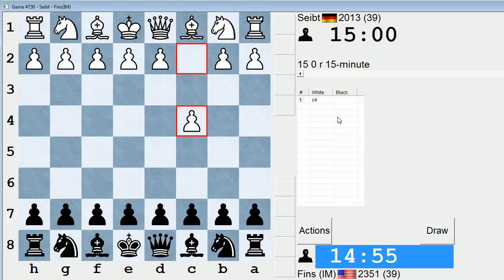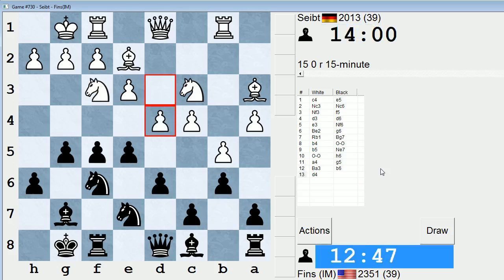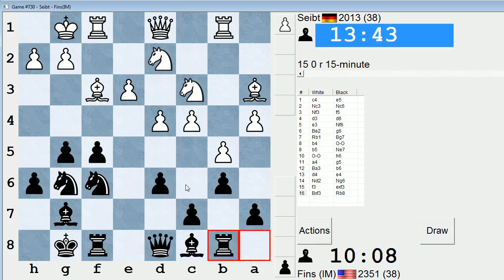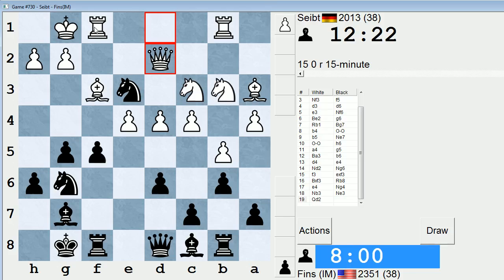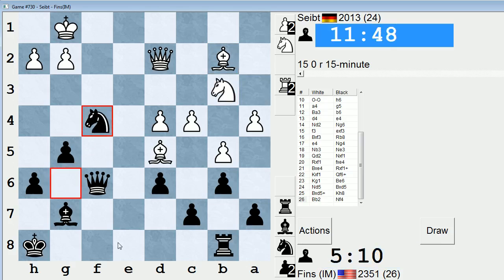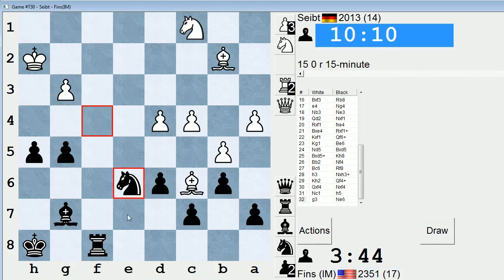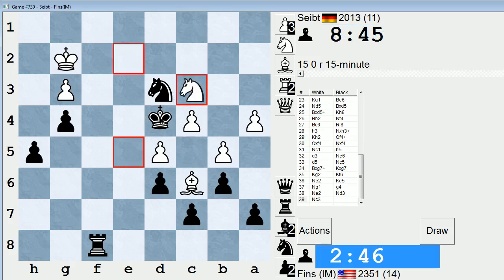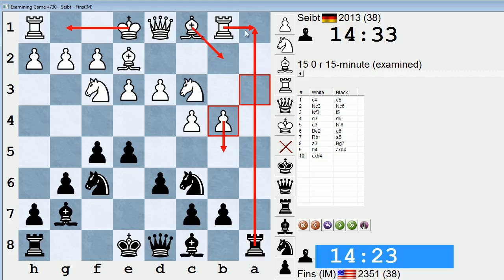Standard Chess #138: Seibt vs. IM Bartholomew (English Opening)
The variation 1.c4 e5 2.Nc3 Nc6 3.Nf3 f5!? (or 3...g6) can produce some positions that bear a strategic resemblance to the King's Indian: White pawn storms the queenside and attempts to capitalize on his slight lead in development, whereas Black pins his hopes on a kingside attack. My opponent's setup with e2-e3 and Bf1-e2 (rather than g2-g3 and Bf1-g2) was unfamiliar to me, but perhaps he should have used more time roundabout 15.f3 exf3 16.Bxf3.